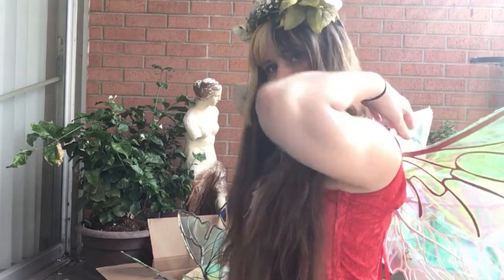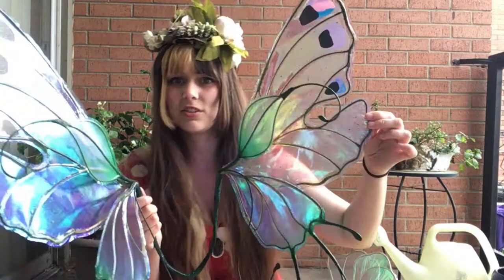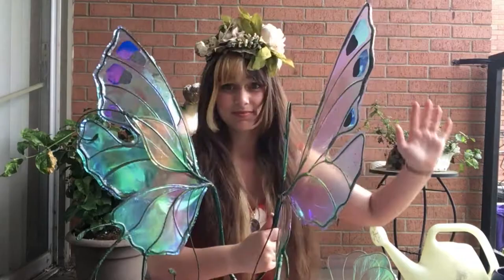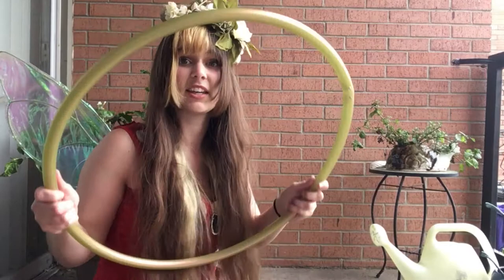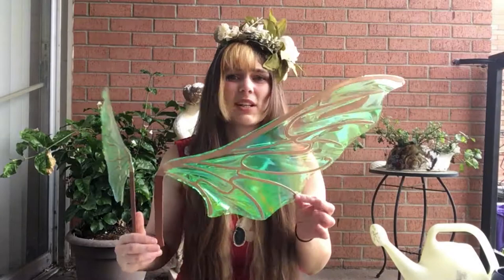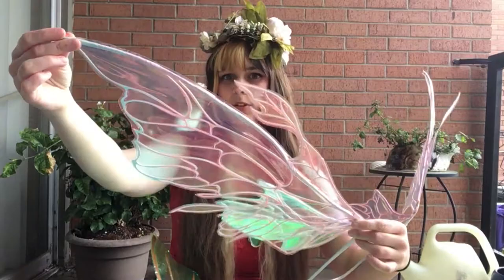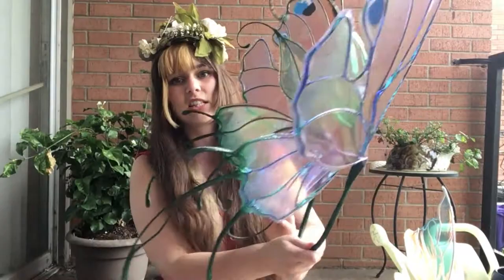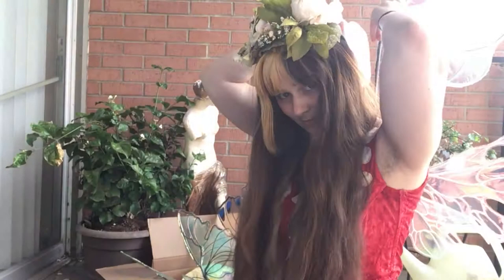Hellofaerie haul, unboxing and review! My favorite fairy wings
After receiving my newest wings I just wanted to gush and share my favorite things about them! Hellofaerie is one of my favorite artists and it's just incredible what she can accomplish!